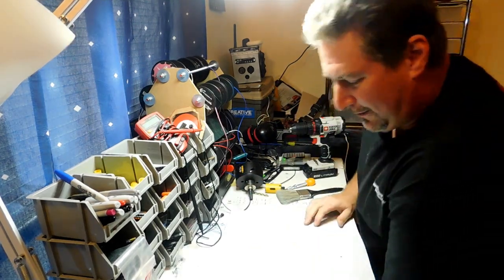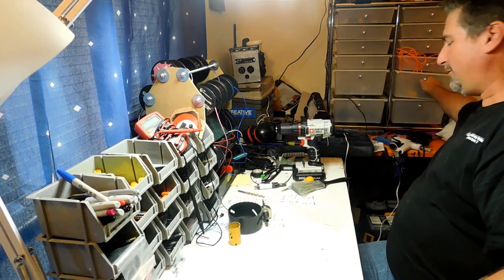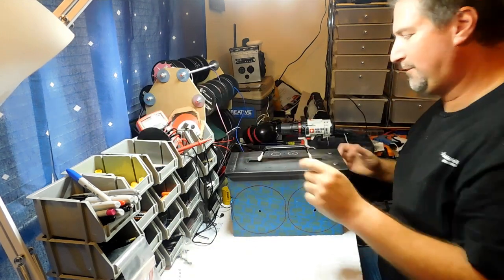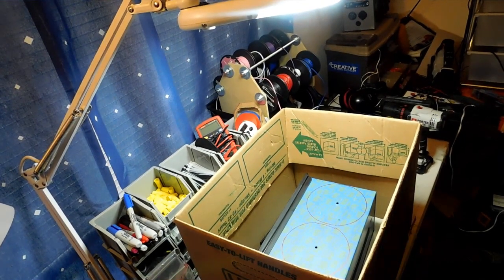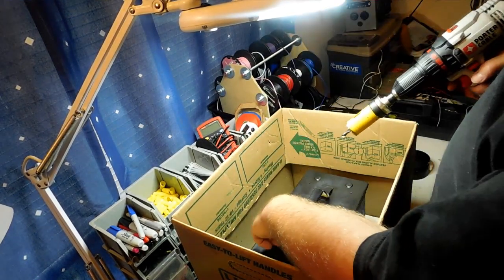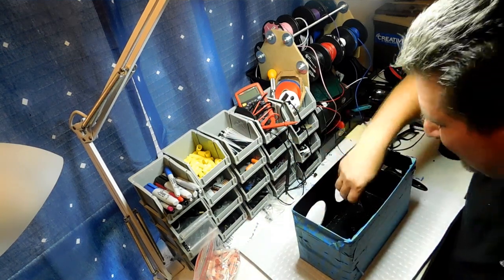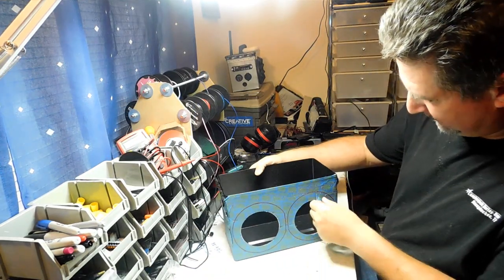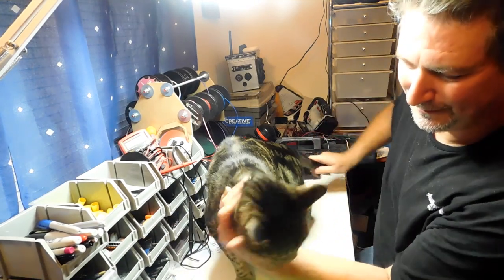Using Hole Saws On You Ammo Box Boom Box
Hey everyone. I have been getting a lot of questions about using hole saws to make holes for speakers in your ammo box boom box projects.

I made this video to help everyone learn about hole saws, how they work, and the best ways to use them.  They are a great and fast way to make holes in your project. They are also a lot easier than using a jigsaw to make holes.